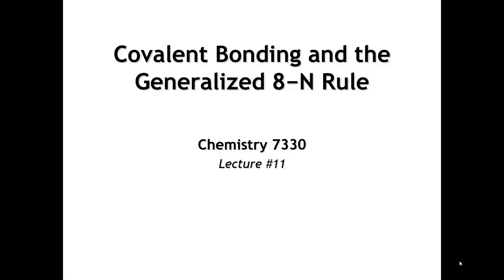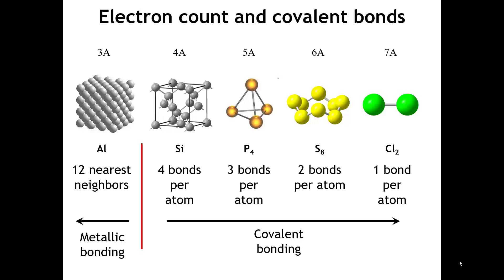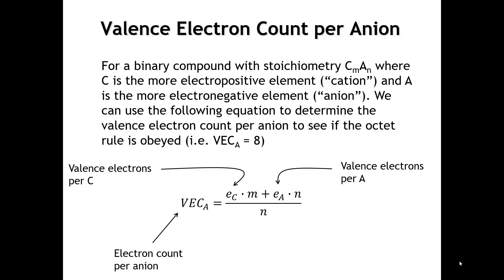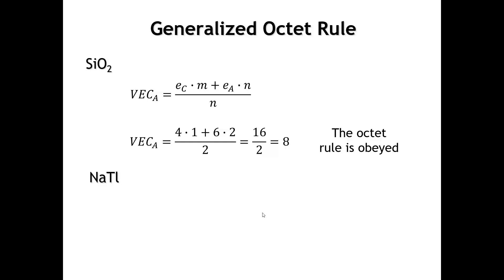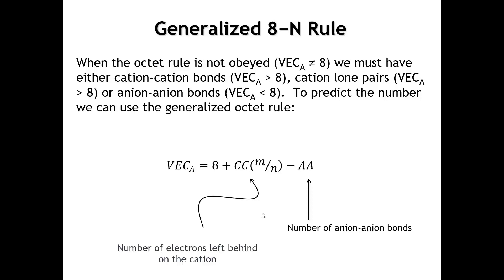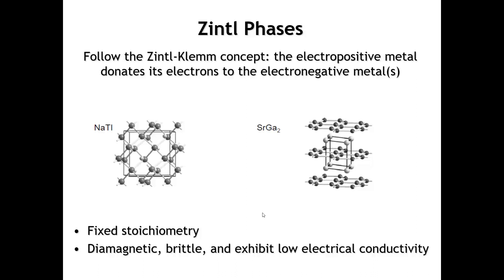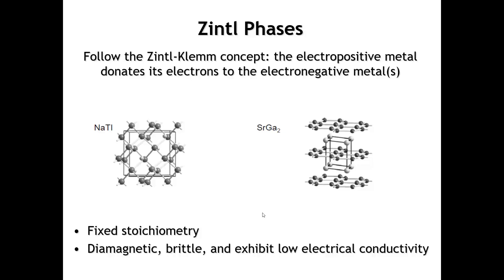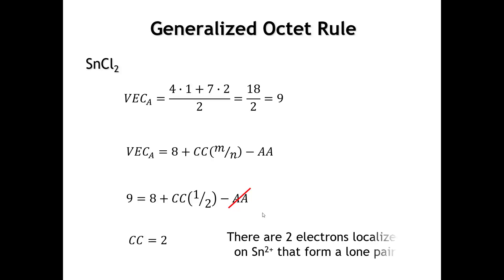Lecture 10 Zintl Phases and the Generalized 8-N Rule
In this lecture we examine an electron counting scheme used to understand bonding in extended ionic-covalent solids.  Generalized 8-N rule or generalized octet rule can be used to predict the presence of cation lone pairs, cation-cation bonding or anion-anion bonding as found in Zintl phases. This lecture was designed and delivered by Patrick Woodward for use in the course Solid State Chemistry (Chem 7330) at Ohio State University.